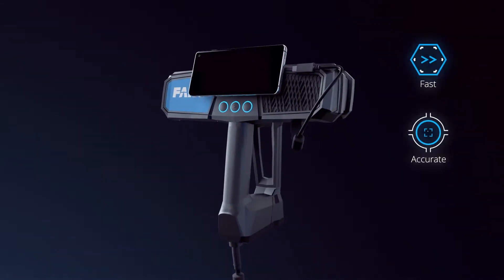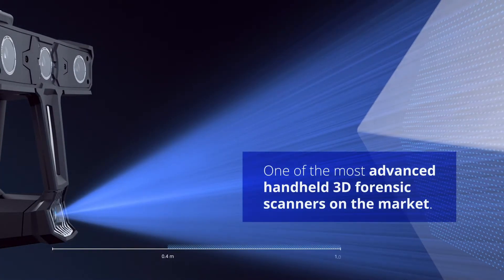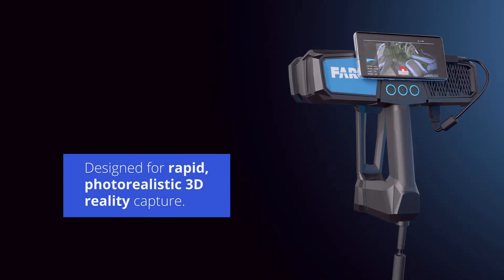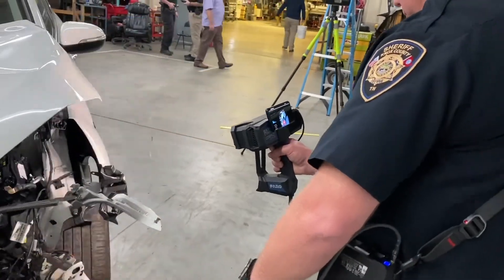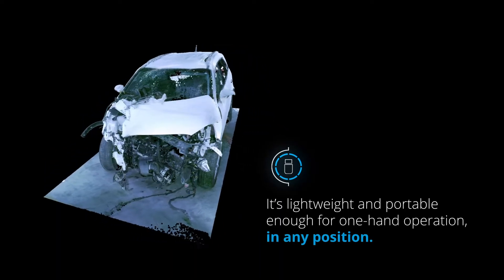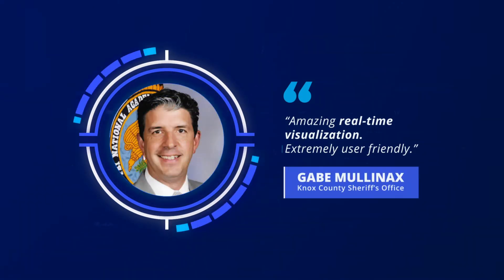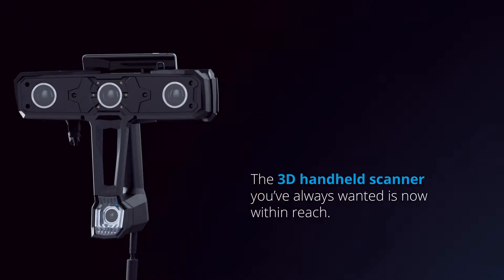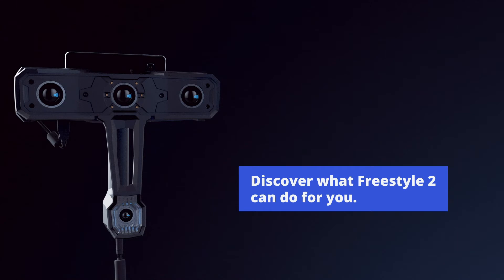FARO Freestyle 2 Product Video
When you arrive on a scene, time is everything.

But all too often, the documenting process is slowed down by dragging out cases, setting up heavy tripods, and leveling out equipment.

You need a scanner that’s fast, accurate, and portable.

Introducing the Freestyle 2 from FARO: One of the most advanced handheld 3D forensic scanners on the market, designed for rapid, photorealistic 3D reality capture like never before.